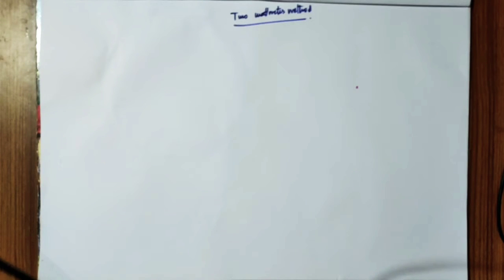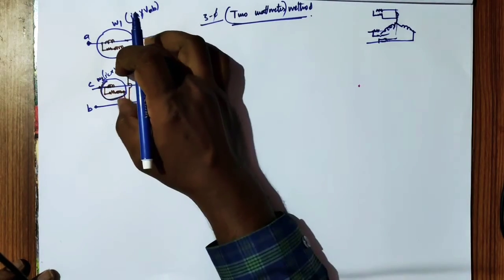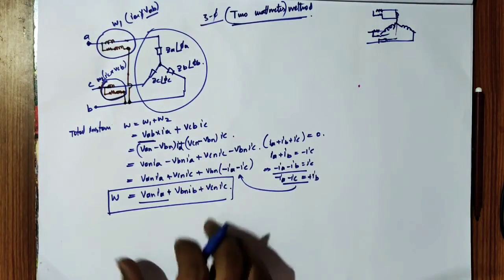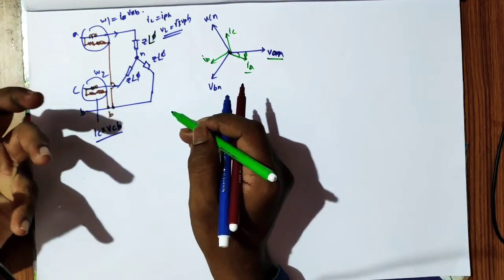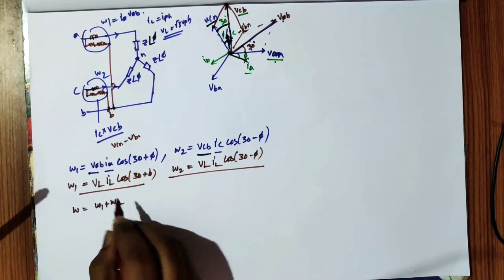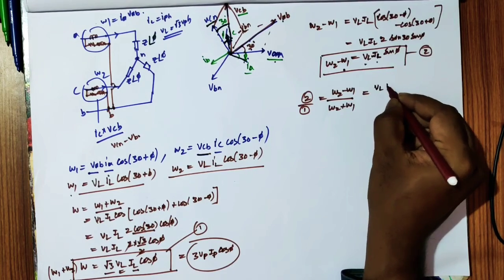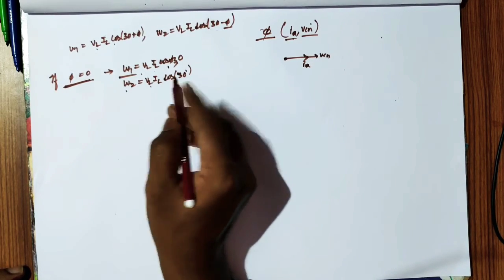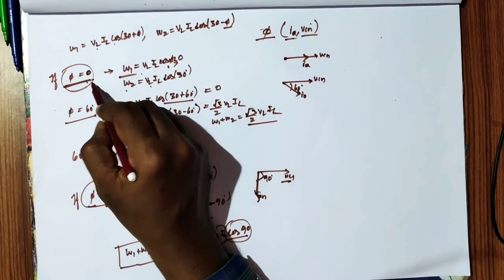lec-11 (Measurement of 3-phase power by Two Wattmeter method)